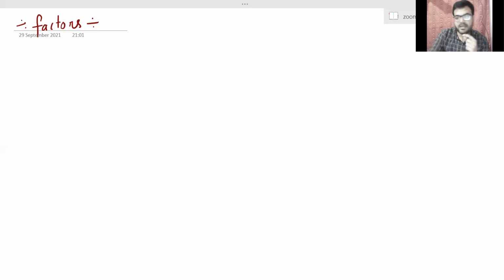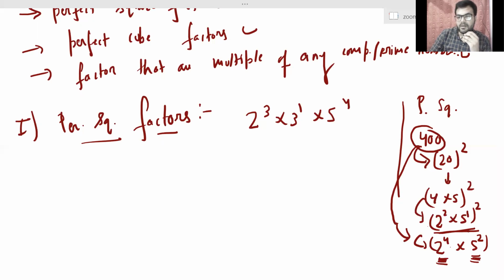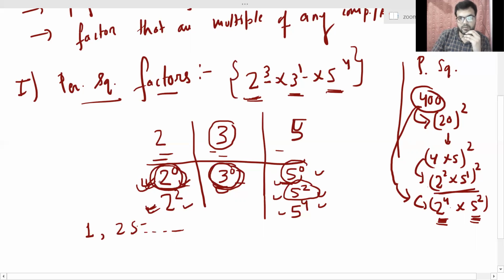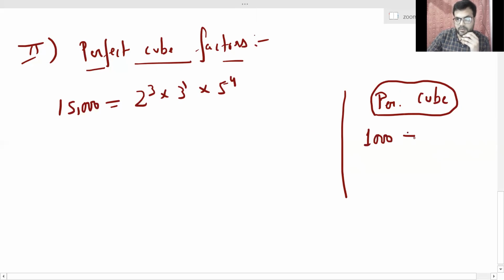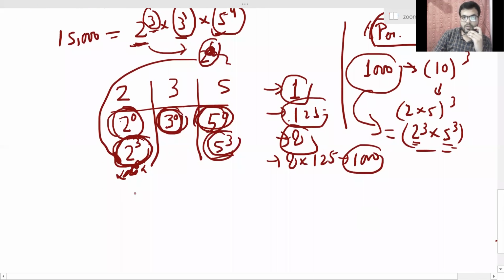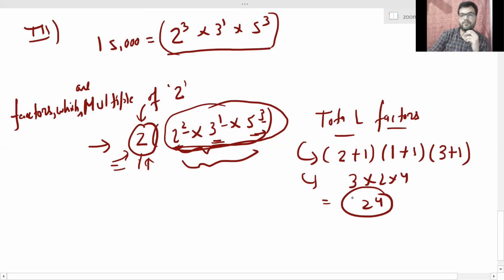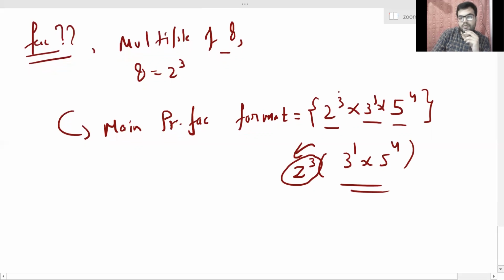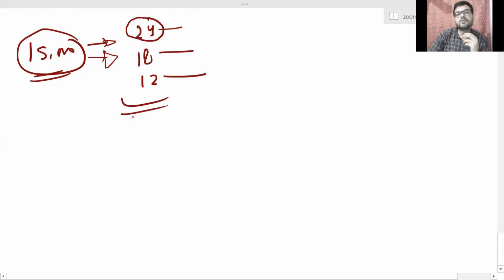Number System 3 (Factors remaining)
Hello students!

In this video, I have covered the remaining part of factors, which is, how to find out perfect square factors and their sum, how to find out perfect cube factors and their sum, and how to find out the factors which are multiples of any prime and composite number and their sum.
Please share this with your friends who are preparing for CRTs.

Thanks much!